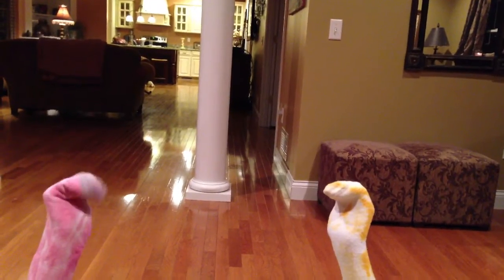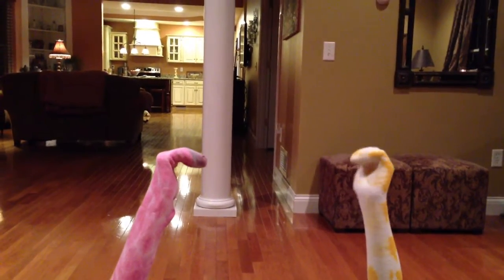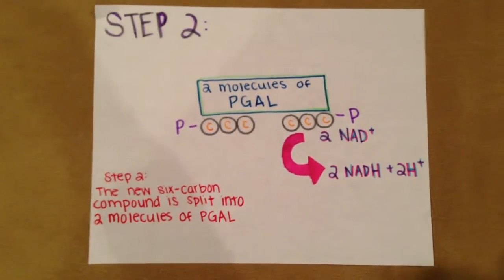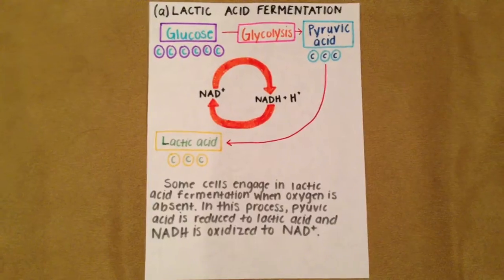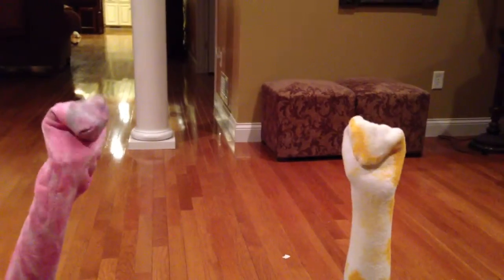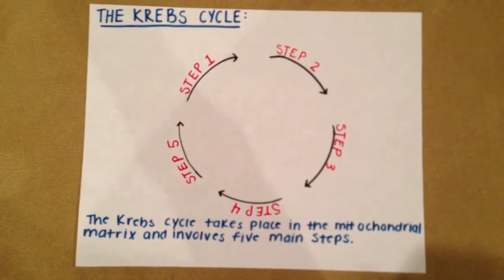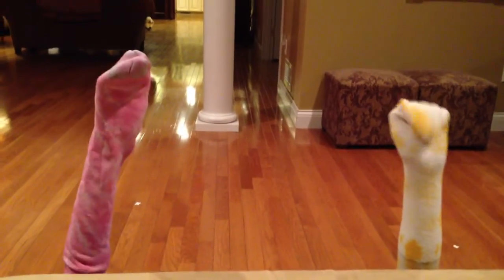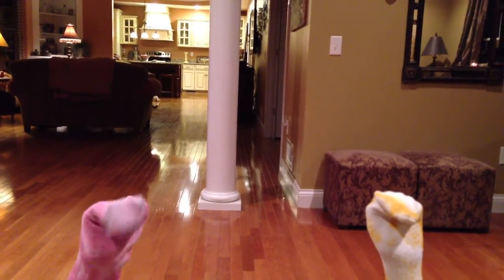Cellular respiration, honors biology project